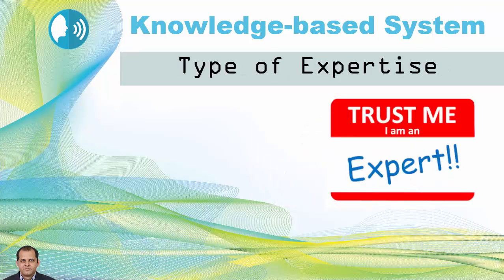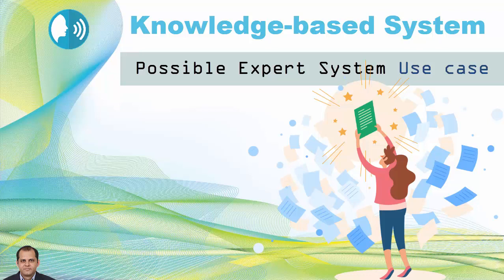Highlights: Introduction - Knowledge-Based System (IS4211) - Part 2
This course covers essential topics concerning Knowledge-based systems (KBS). The course introduces fundamental concepts associated with KBS and some of the recognized types of KBS. The course presents the major phases of the knowledge engineering process including knowledge acquisition, knowledge representation and reasoning. The course looks at methodologies designed to support the development of KBS. The course also introduces topics on challenges for KBS. Students will be trained on development and application of KBS.